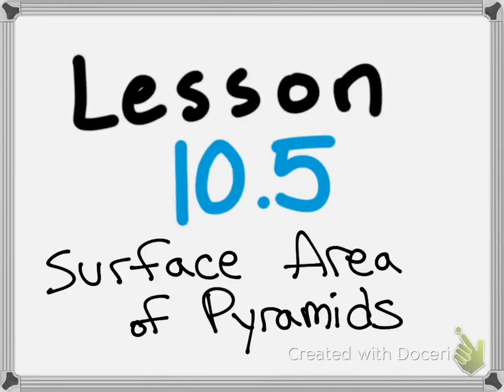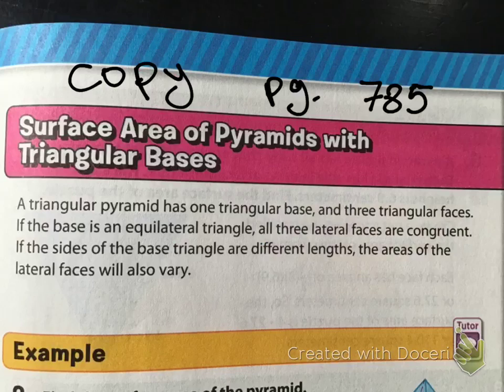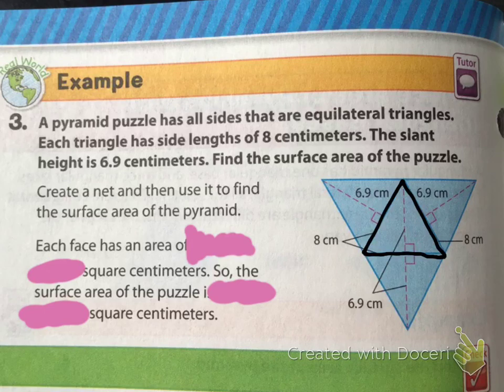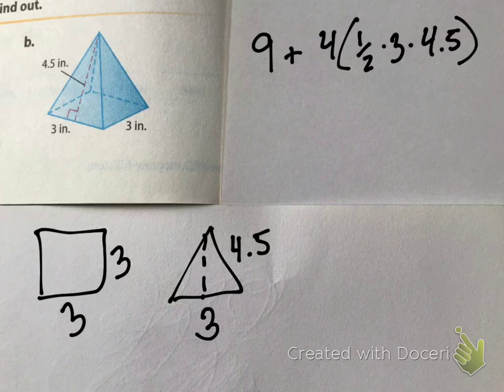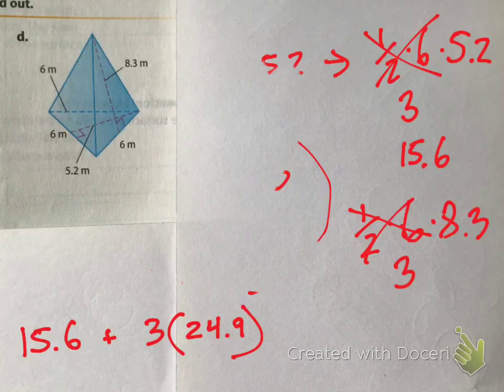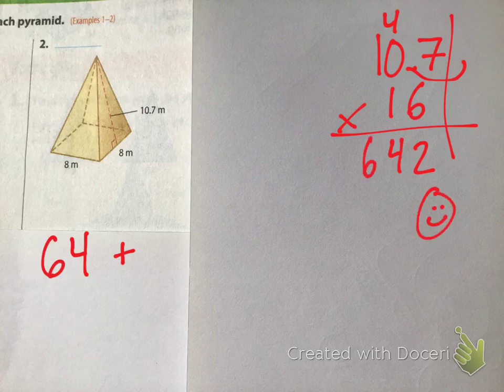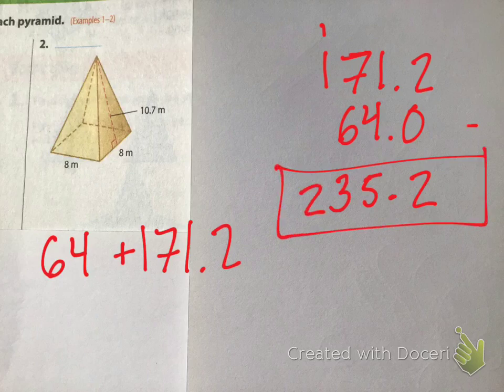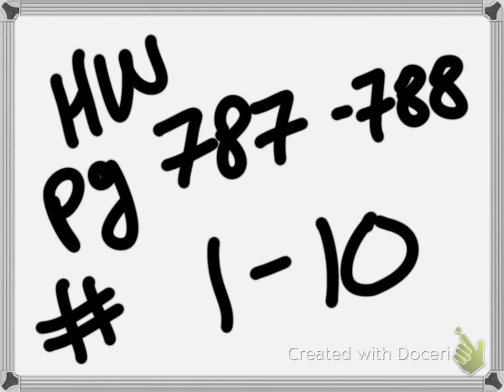10.5 Surface Area of Pyramids